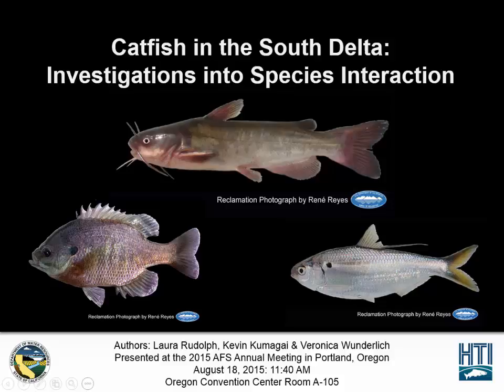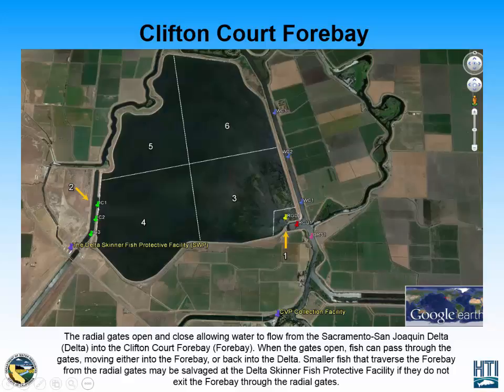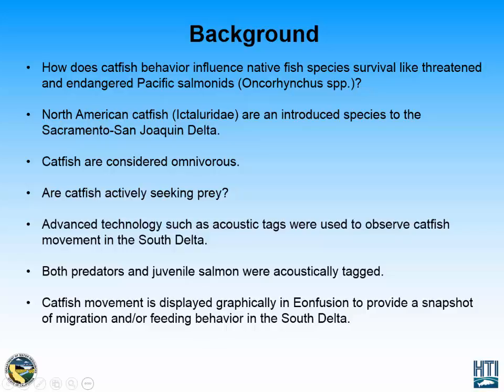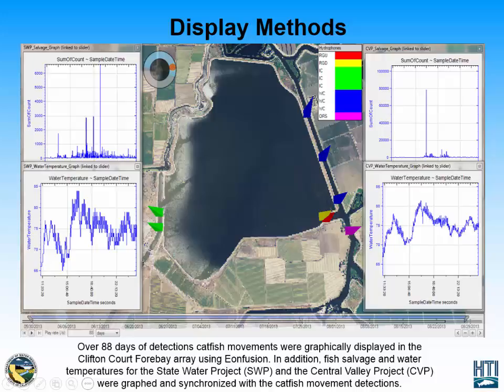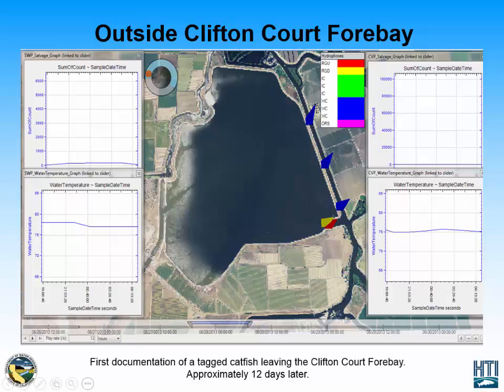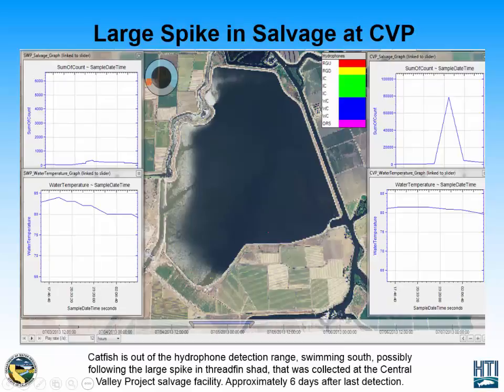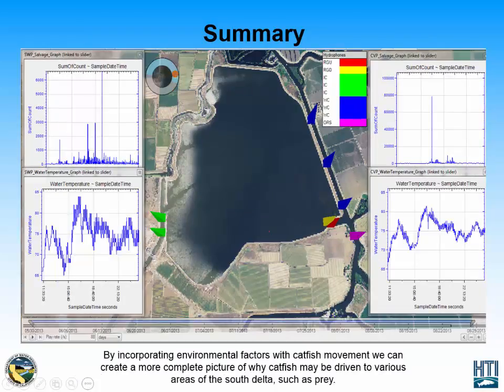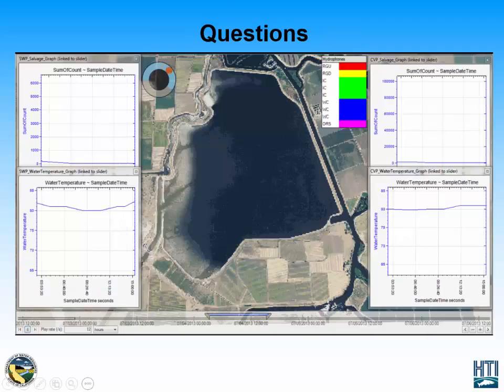Catfish in the South Delta: Investigations into Salmonid Species Interaction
Presented at the 2015 American Fisheries Society Meeting, August 16-20, 2015 in Portland, Oregon

Laura Rudolph  , HTI Hydroacoustic Technology, Inc., Seattle, WA

Kevin K. Kumagai  , HTI Hydroacoustic Technology, Inc., Seattle, WA

 Veronica Wunderlich  , Biotelemetry and Special Investigations Unit, California Department of Water Resources, Sacramento, CA

As an introduced species to the Sacramento-San Joaquin Delta little is known about the behavior of North American Catfish (Ictaluridae). Catfish are considered omnivorous, and will consume most anything, leading to the question of how catfish feeding behavior influences native fish species survival, like threatened and endangered Pacific salmonids (Oncorhynchus spp.). Using advanced technology, such as acoustic tags and HTI software, researchers observe fine-scale catfish movement in the South Delta including the Old River Corridor, Clifton Court Forebay, and the Tracy Fish Collection Facility. Both predators and juvenile salmon were acoustically tagged. Predators include striped bass (Morone saxatilis), largemouth bass (Micropterus salmoides), and catfish. Catfish movement is graphically displayed in Eonfusion visualization software providing a snapshot of migration and/or feeding behavior in the South Delta. Through the use of these behavioral snapshots, fisheries scientists can learn more about predatory behavior and begin to seek solutions for restoring endangered salmonid populations in the Sacramento-San Joaquin Delta.